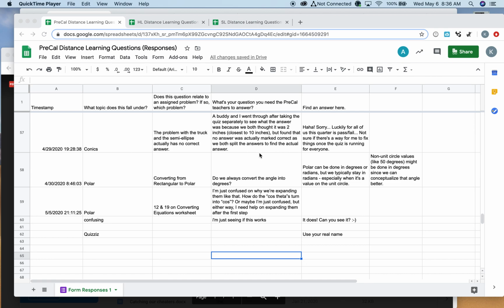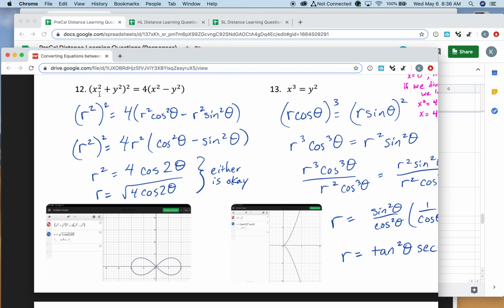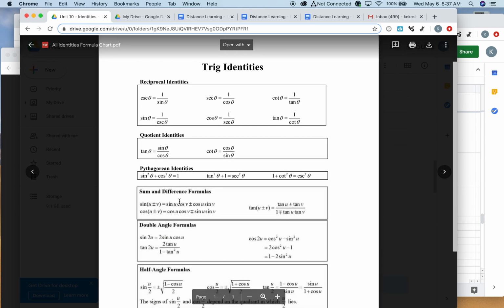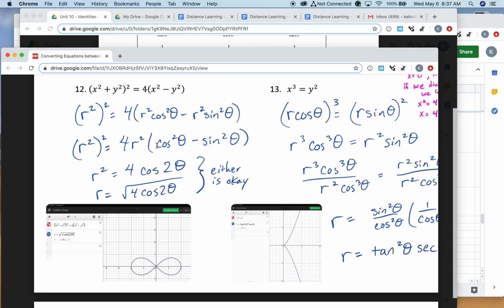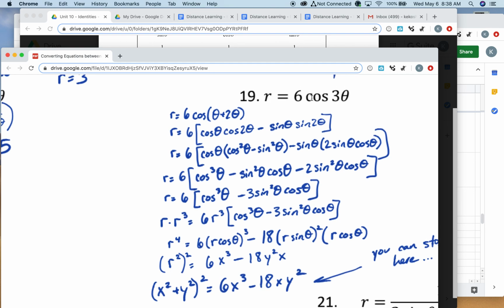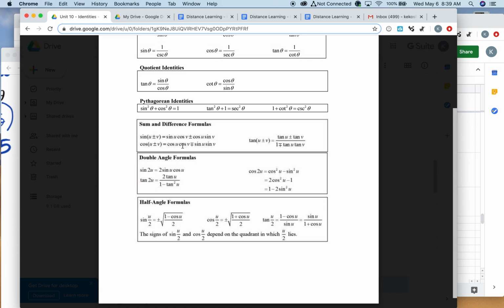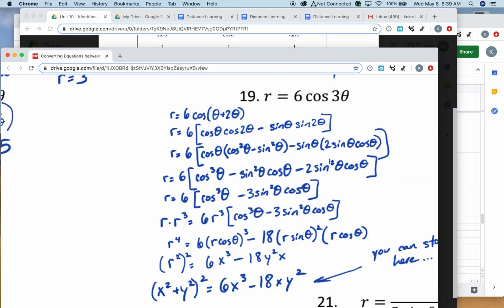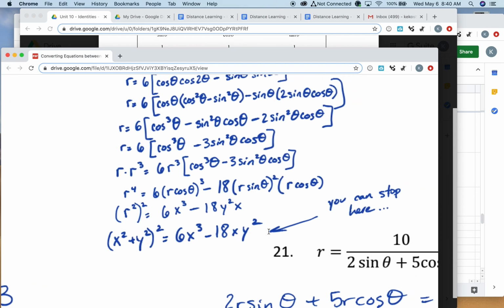Using advanced identities in polar equations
Ms. Kosh explains you she worked a couple problems on the Honors PreCal worksheet.